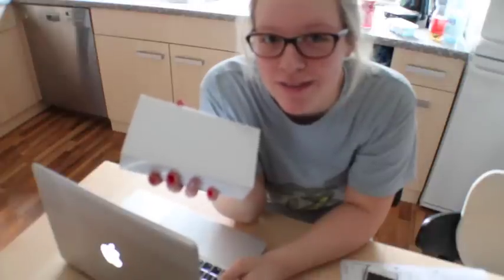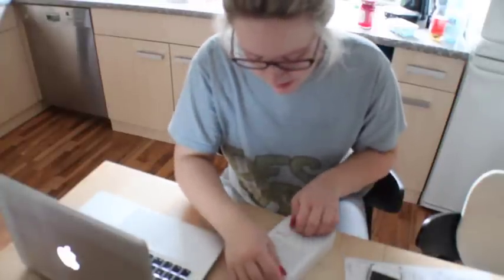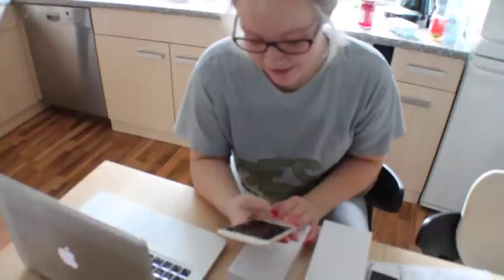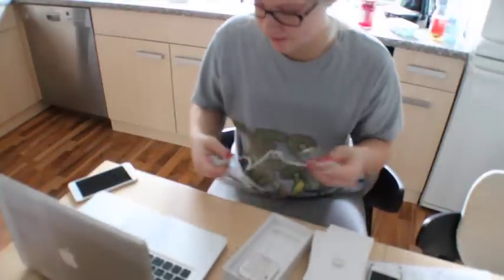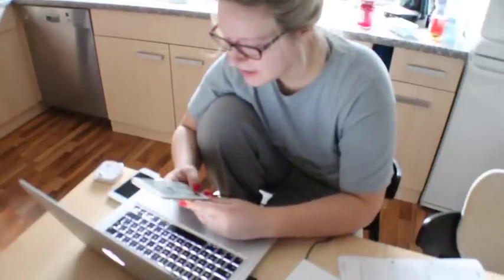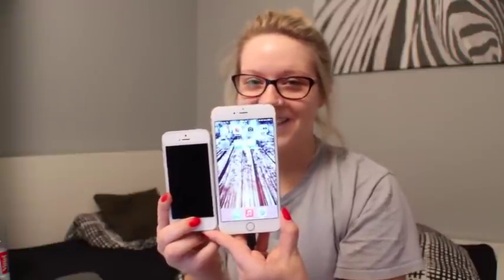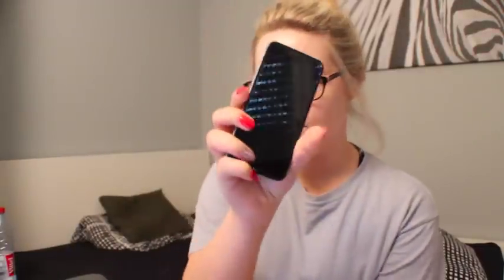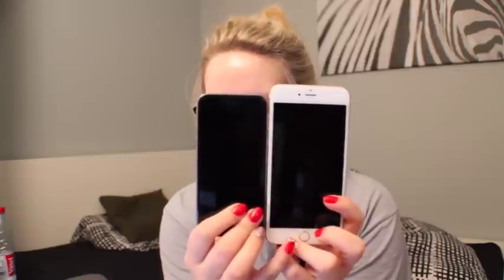iPhone 6 Plus Unboxing & First Impression | Joleen Louise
I GOT AN IPHONE 6 PLUS GUYS!!

If you guys want me to do more of these First Impression videos or reviews, let me know of what and ill do it!